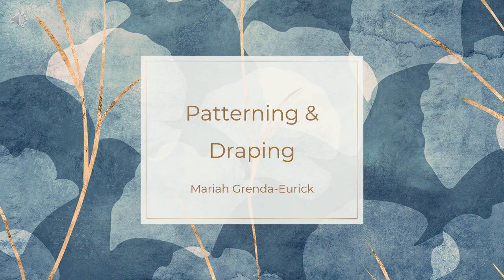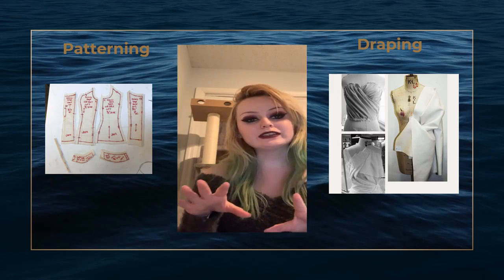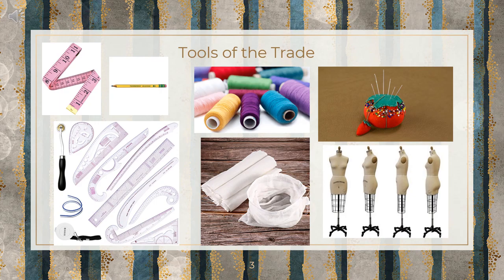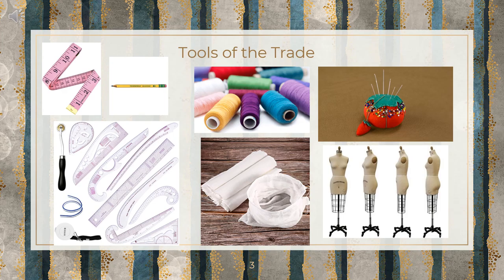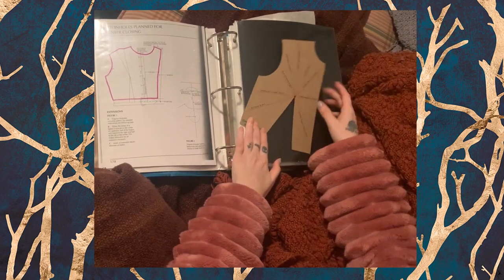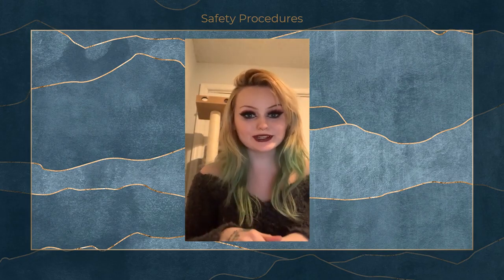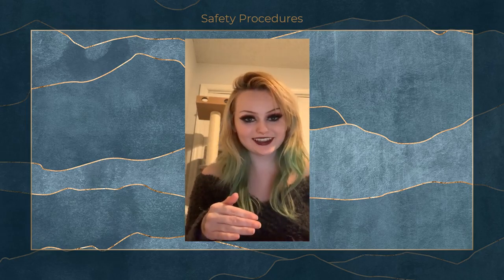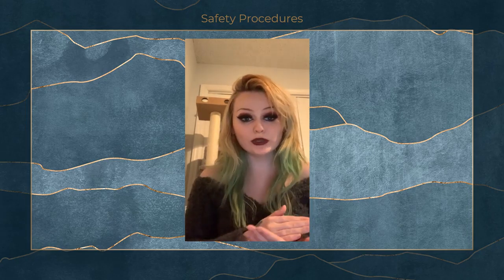Technical Theater Final Video